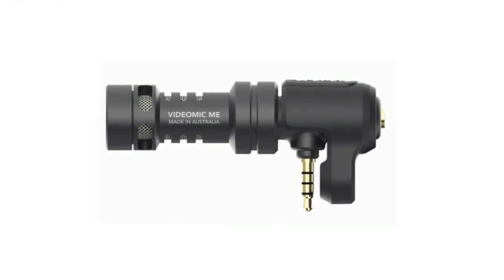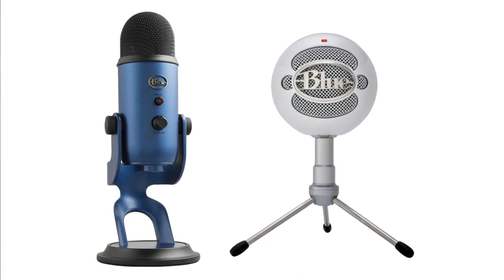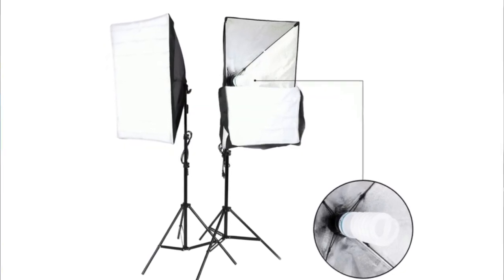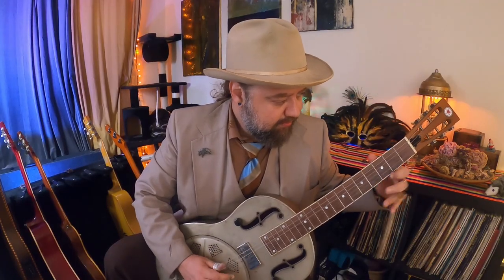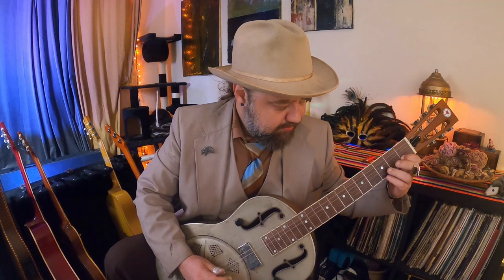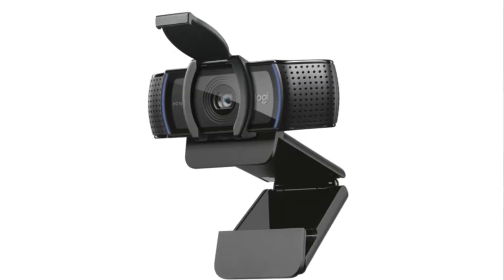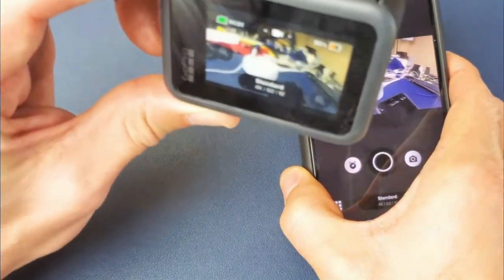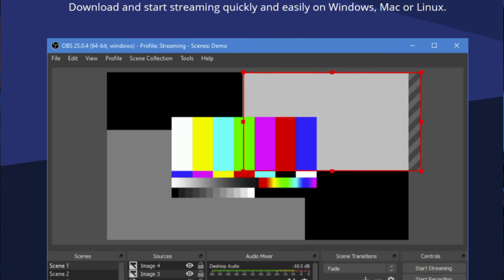4 Tips to Improve Your Livestream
Here are 4 tips for new streamers on how to improve the quality of your livestream without breaking the bank! This video was inspired by fellow musicians' questions, but the info can apply to anyone new to streaming.

VIDEOS

MICROPHONES

Rode Video ME

Takstar SGC-598

LIGHTING KITS

Soft Box Lighting Kit

Viltrox Lighting Kit (This is what I use.)

CAMERAS

Gorpo HERO 8

Sony a6000

ACCESSORIES

Ztylus Z Grip

TRS to TRRS Cable

Ulanzi G8-5

GeToo Phone Camera Lens